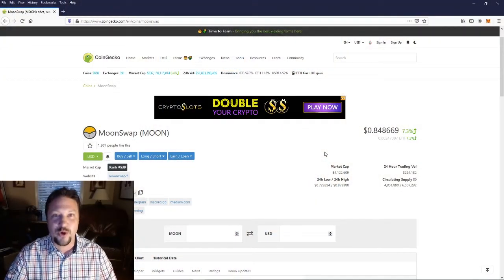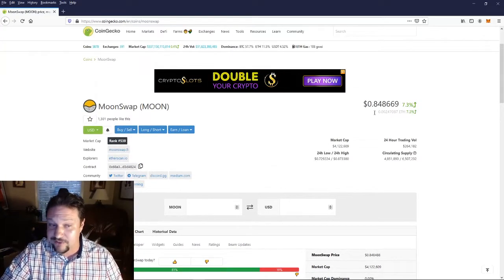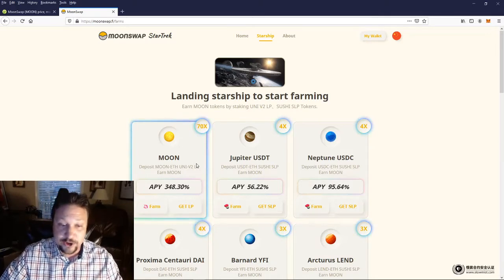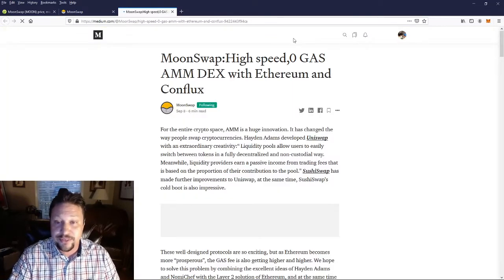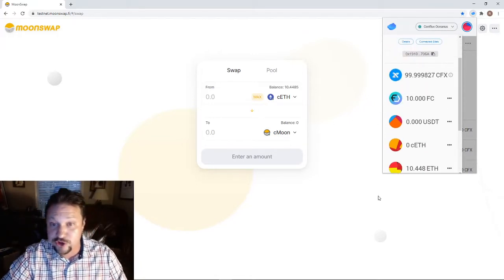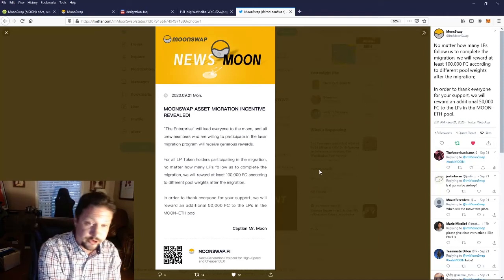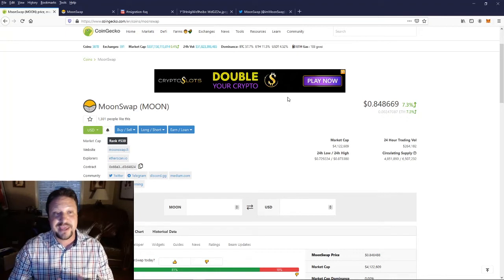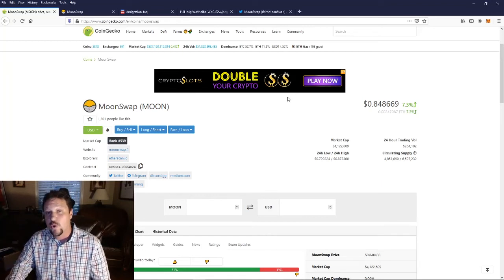Moonswap changing the game with new Ethereum L2 DEX!!!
Let's explore this amazing new project Moonswap.  It aims to solve the problem Uniswap has with GAS fees by offering an innovative L2 solution to Ethereum based asset trading!!